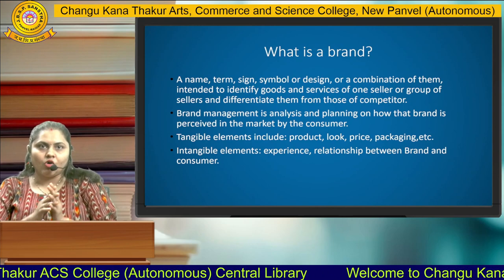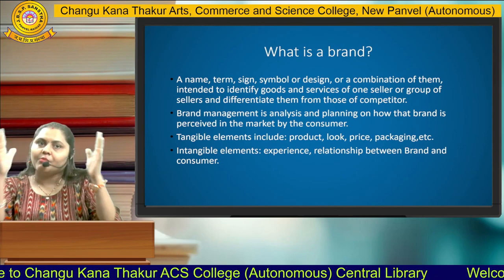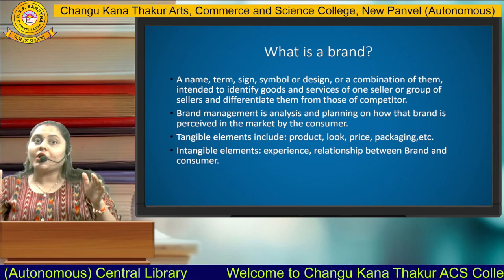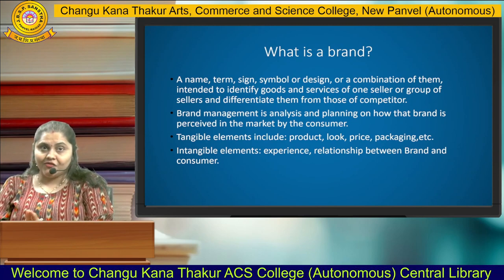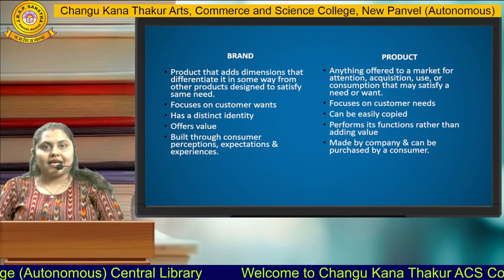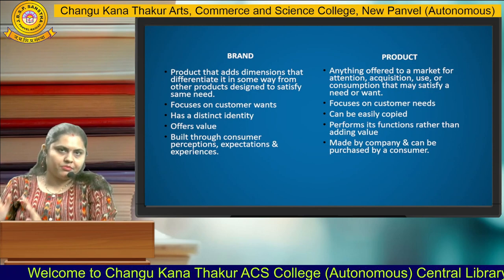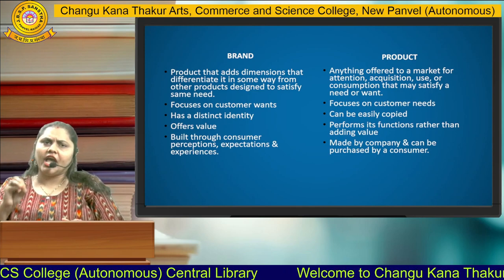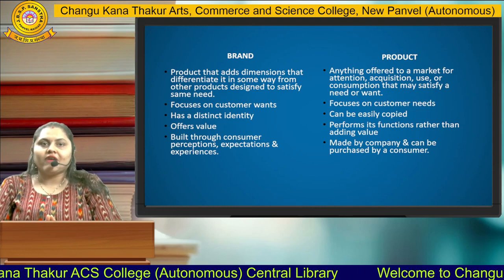Ms.Shweta Dubey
Department of Management Studies, part - 2